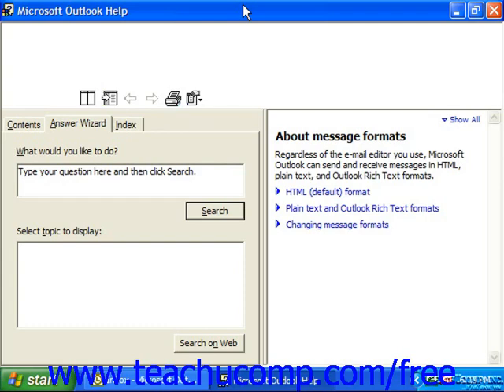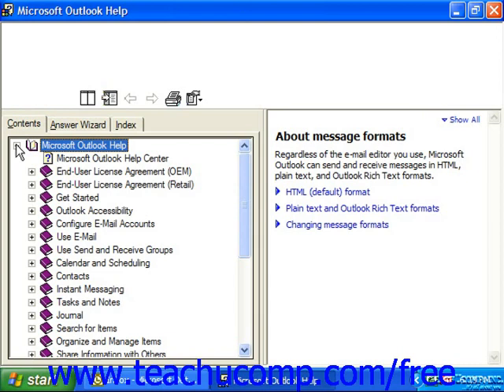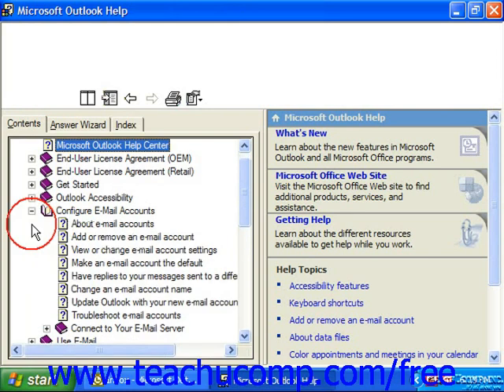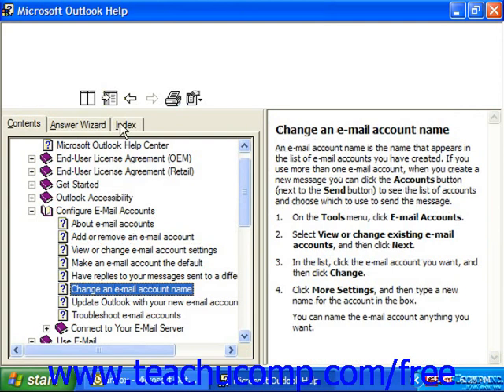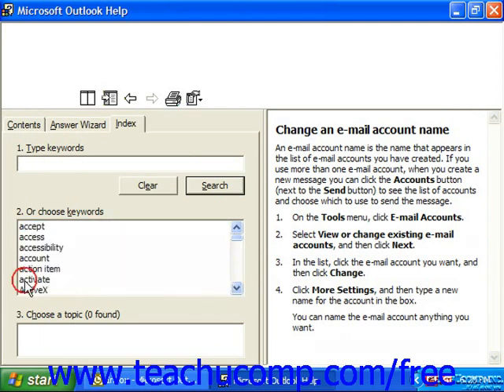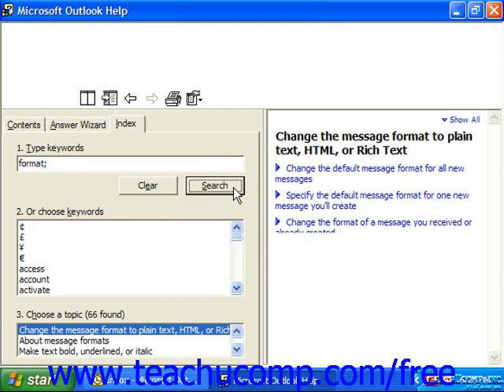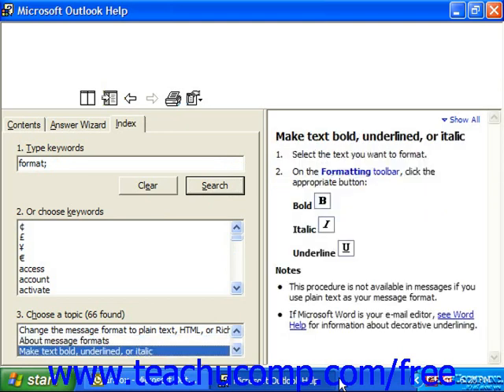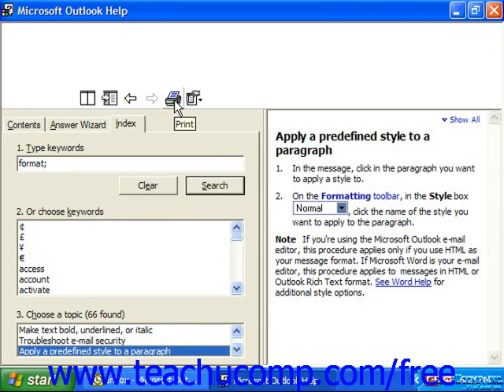Outlook 2003 Tutorial The Contents and Index Microsoft Training Lesson 16.3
Learn about the contents and indexes in Microsoft Outlook - the most comprehensive Outlook tutorial available. Visit us today!